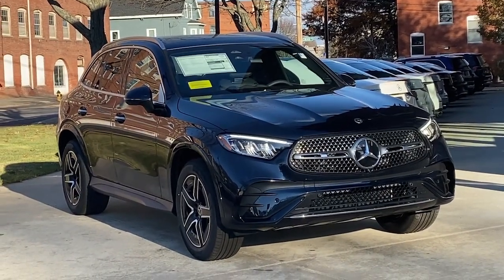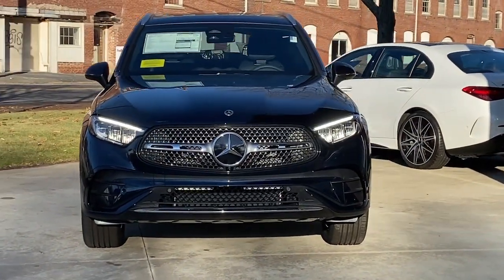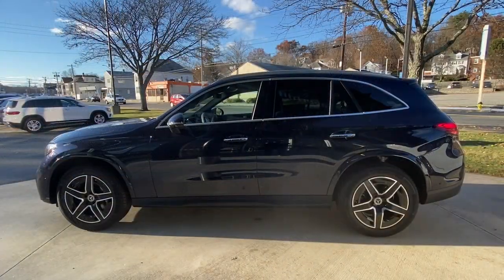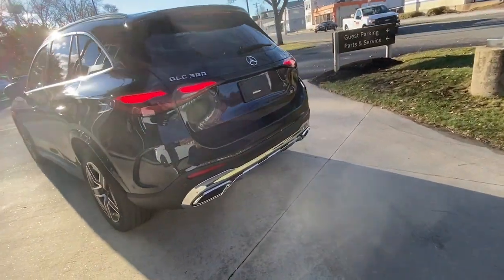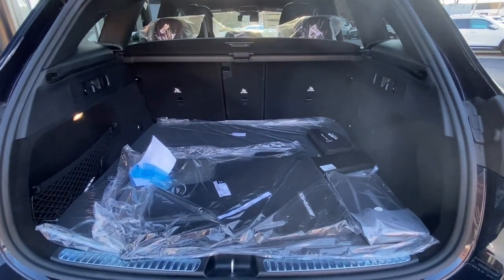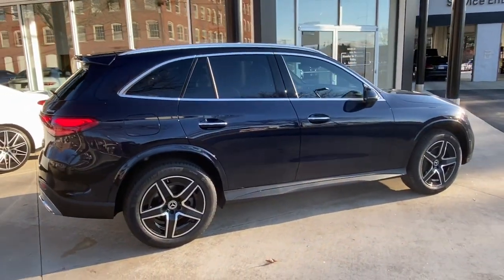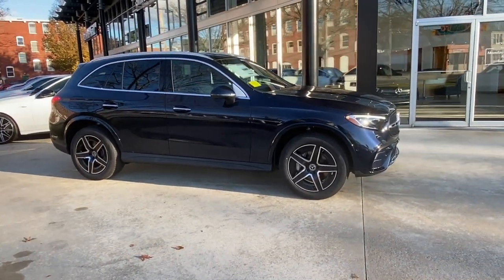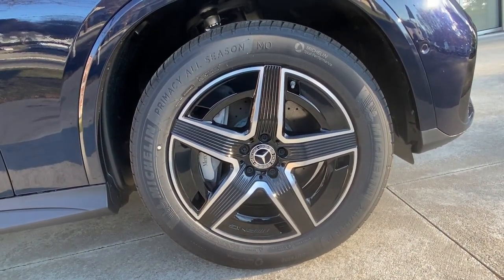2024 Mercedes-Benz GLC Salem, NH, Newburyport. MA, Andover, MA, Haverhill, MA, Methuen, MA 23K-4327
Nautical Blue Metallic New 2024 Mercedes-Benz GLC GLC 300 available in Salem, New Hampshire at Smith Motor Sales of Haverhill. Servicing the Newburyport. MA, Andover, MA, Haverhill, MA, Methuen, MA area.